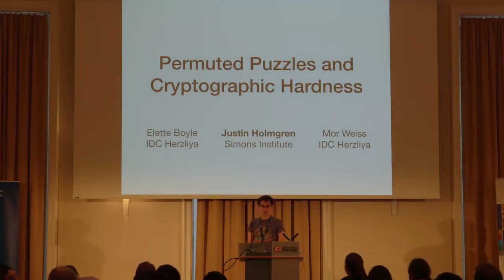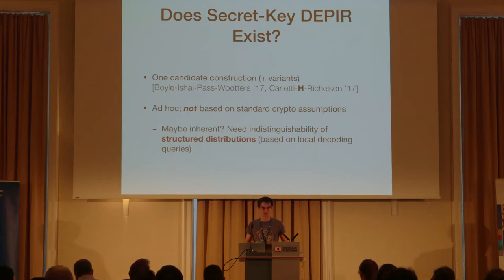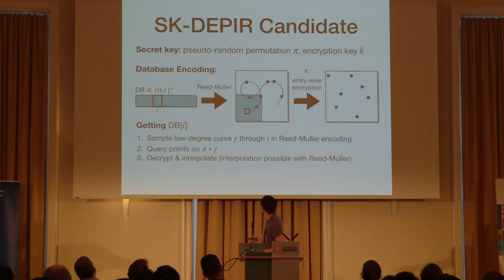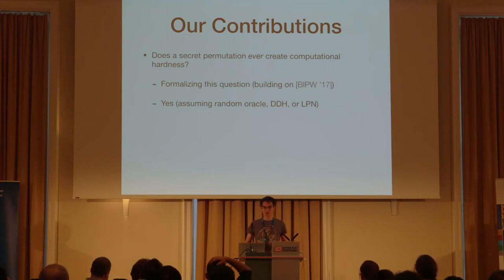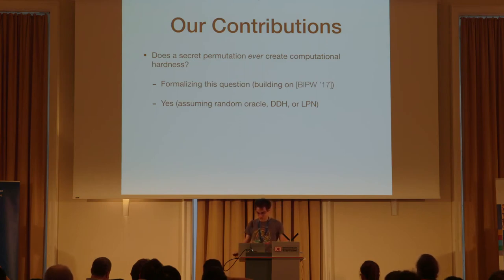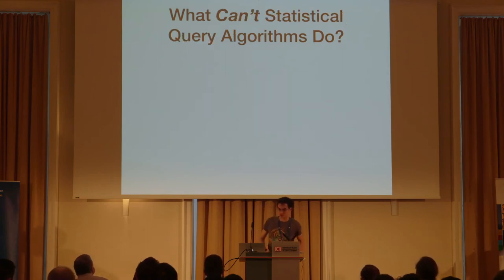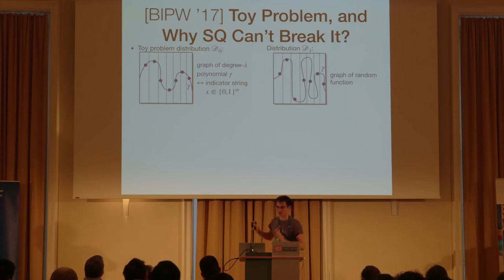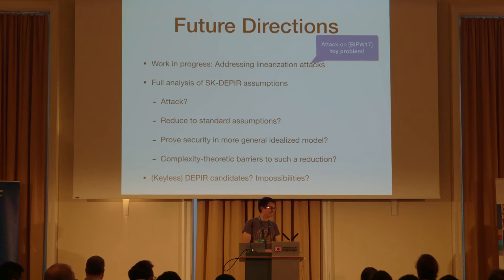Permuted Puzzles and Cryptographic Hardness (TCC 2019)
"Permuted Puzzles and Cryptographic Hardness", a talk presented by Justin Holmgren at TCC 2019